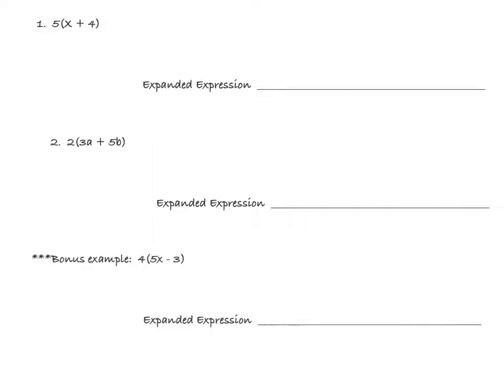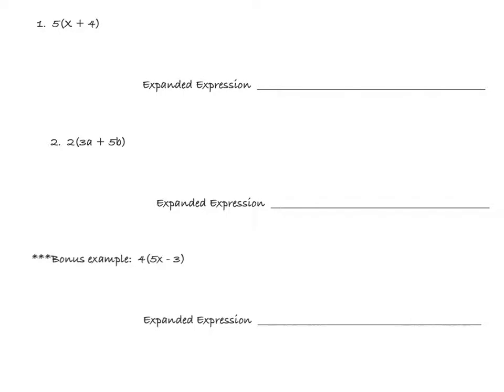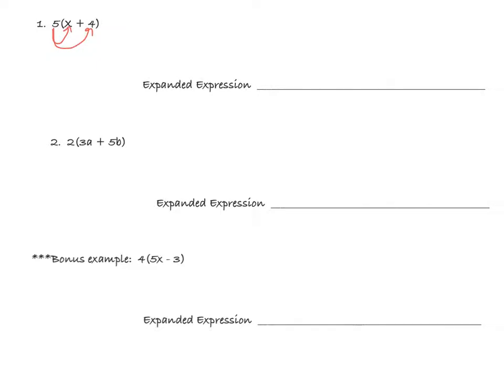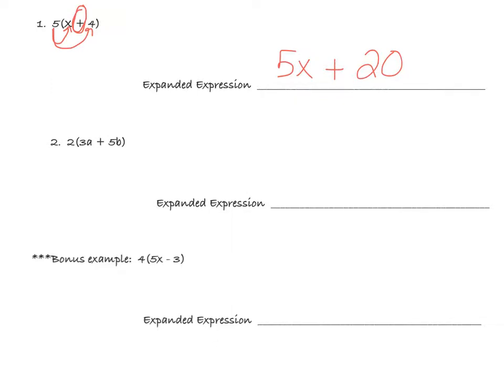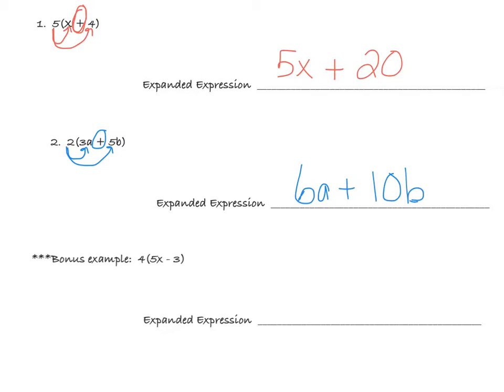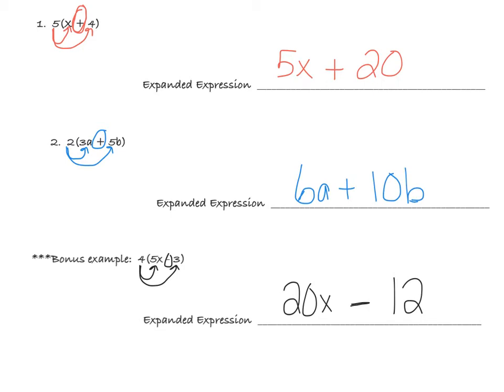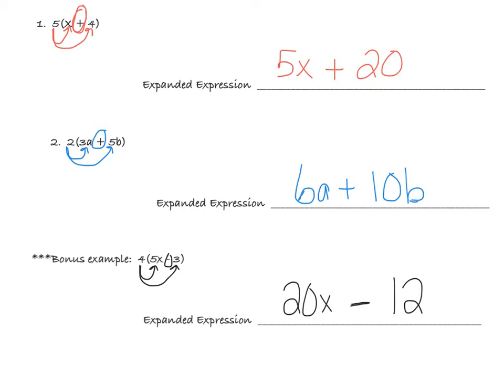Unit 6, Task 22